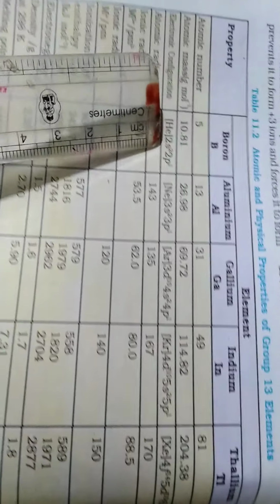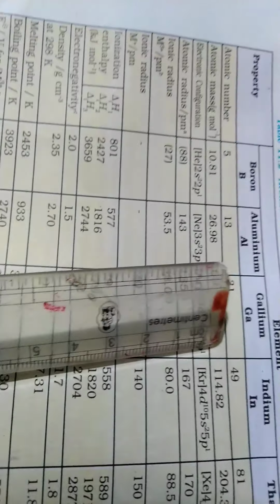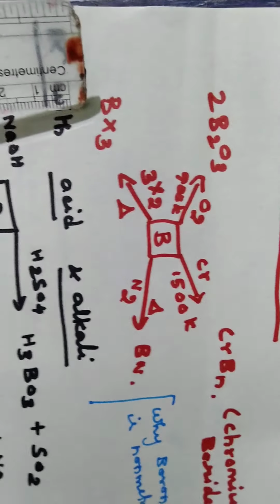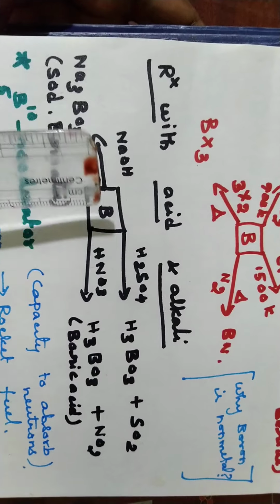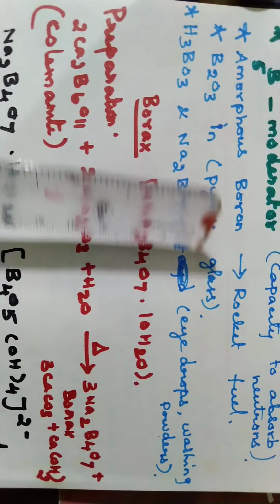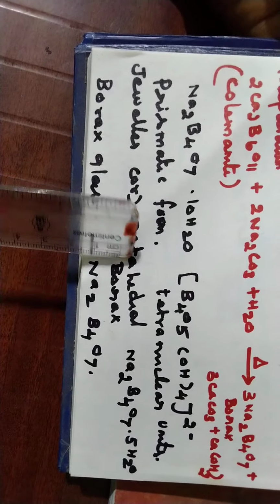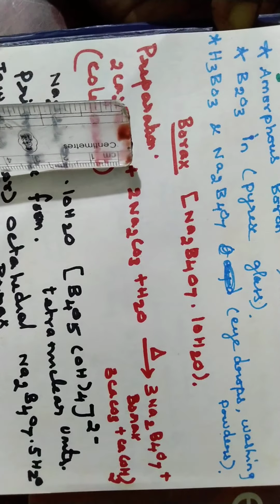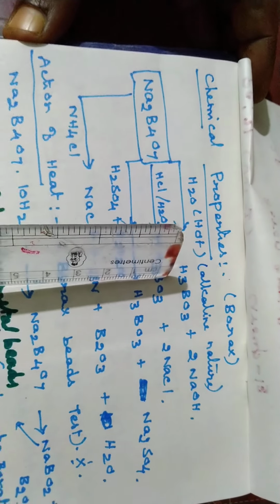Borax and Boric Acid - I